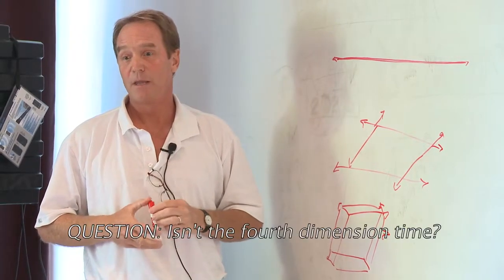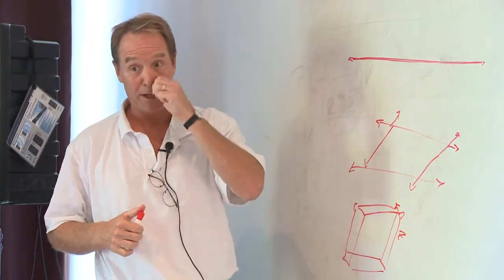Dimensions Could be Abused by String Theorists | Co-Founder and Chairman of eMeter, Cree Edwards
Mr. Cree A. Edwards Co- founded eMeter Corporation in 1999 and serves as its Chairman of the Board. Mr. Edwards served as Chief Executive Officer of eMeter Corporation. He Co-founded CellNet Data Systems Inc., in 1984 an industry leader in providing advanced electricity metering data and communications to utilities. He served as Vice President-Sales and Marketing of CellNet Data Systems and also served as its Vice President-Business Development and Chief Executive Officer.

Draper University was founded by venture capitalist Tim Draper with the mission to inspire people and accelerate ideas by igniting the entrepreneurial spirit globally. Come join 900+ alumni who have launched their own startups, raised $220+M in venture funding and who work with leading technology companies to foster innovation. Live and learn in Silicon Valley during the 5-week fully immersive program and go from human to hero.

Our Fall 2022 Hero Training Program kicks off from October 17th until November 19th, 2022. Apply by October 3rd so you can go from human to hero! Our next virtual session of Fundamentals of Entrepreneurship is from April 17th to May 1st, 2023!